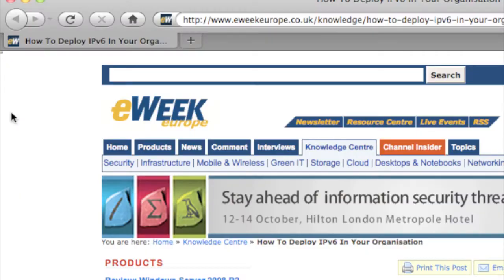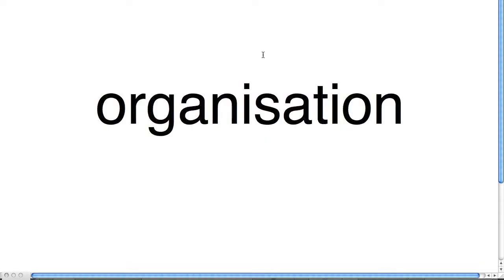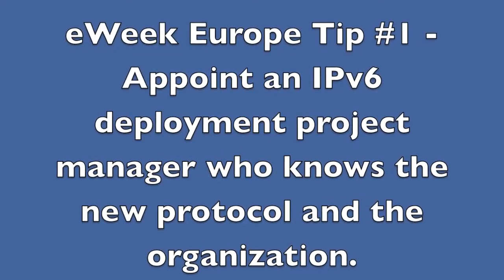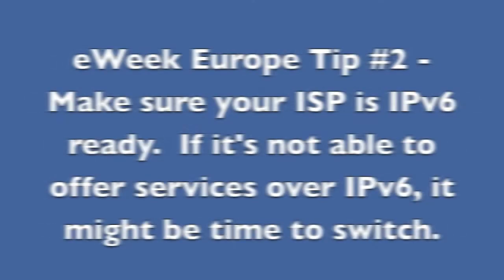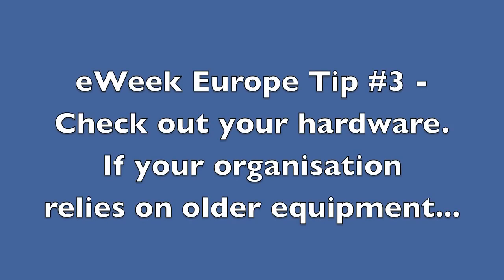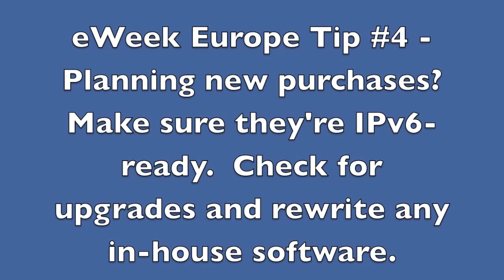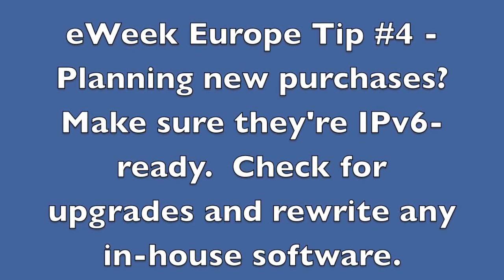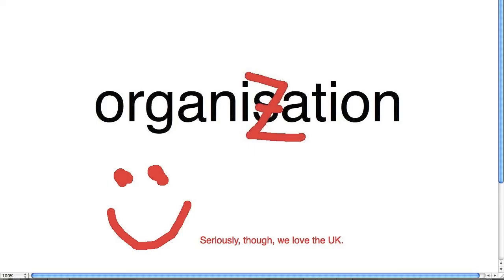he.net Webcast 4 - Preparing organizations for IPv6